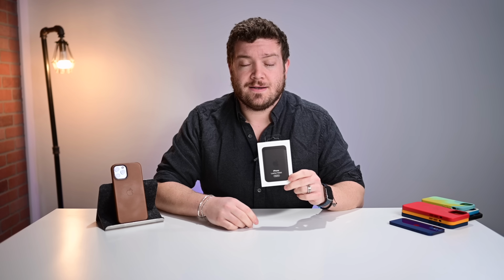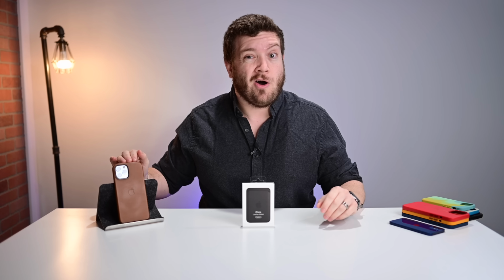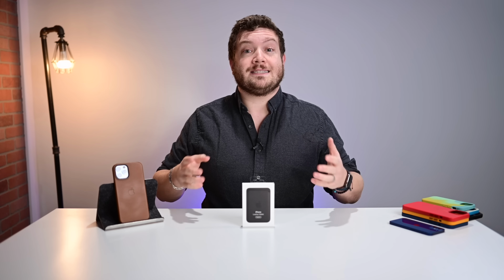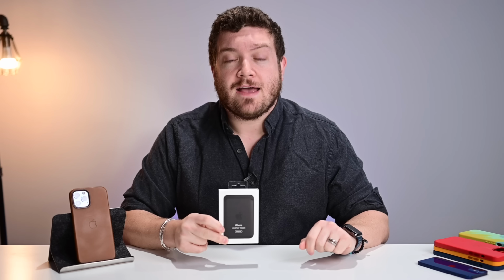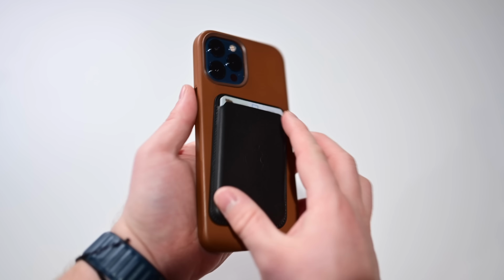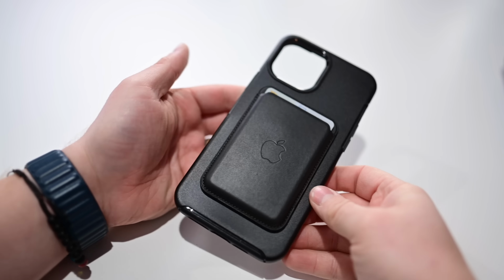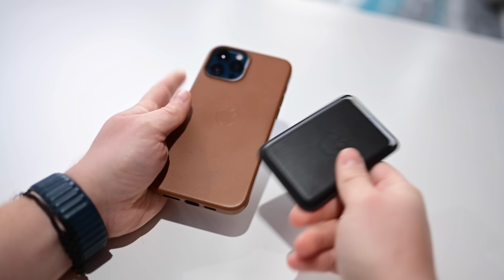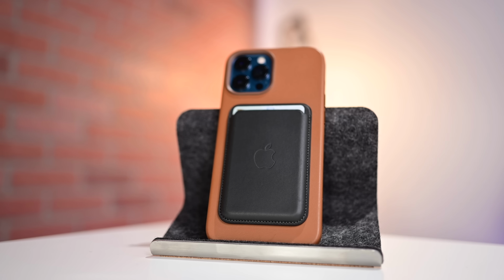Apple's MagSafe Leather Wallet is Near-Perfect: Here's Why!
I've used pretty much every iPhone wallet case, folio or magnetic attachment out there. All of have been failures for me. That was, until Appe released its own Leather Wallet for MagSafe and iPhone 12. Here's why I think this thing is so incredible.

or B&H Photo ➡️